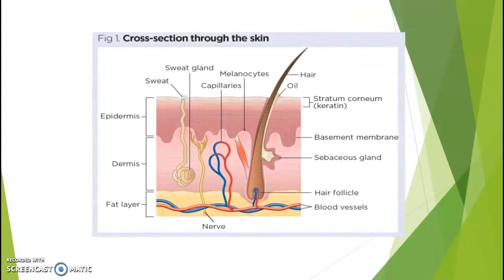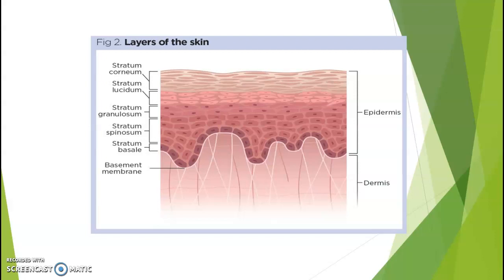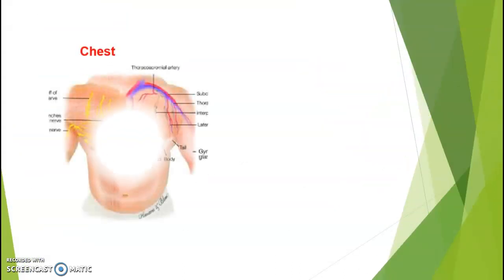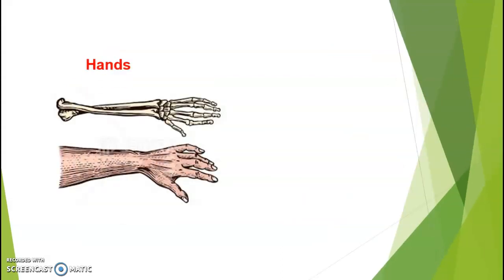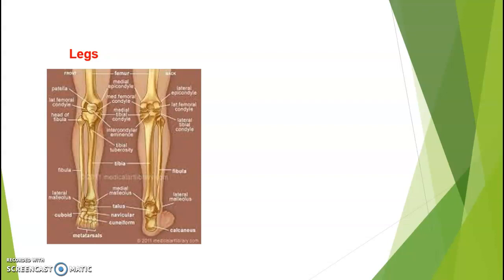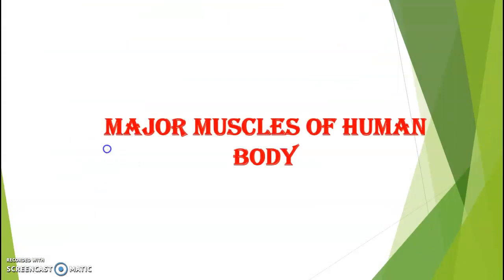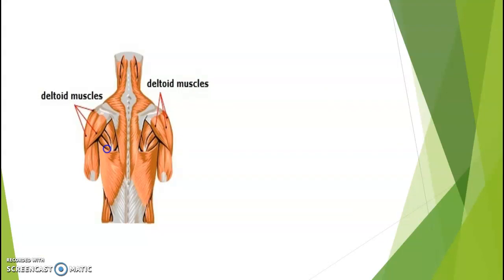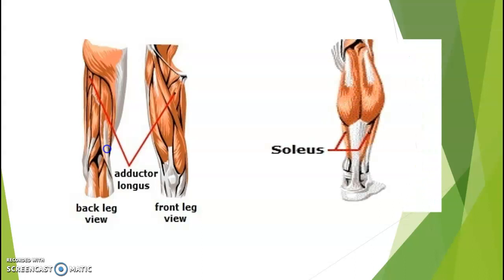Laboratory activity 2 in Anatomy ( Structure of the Skin)